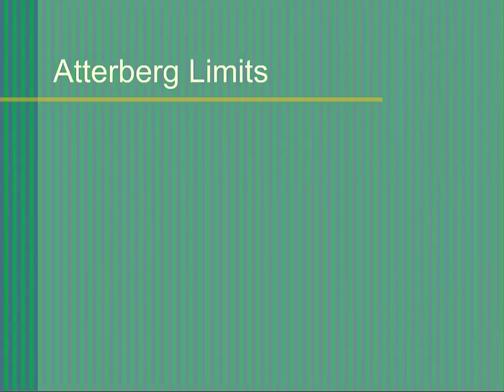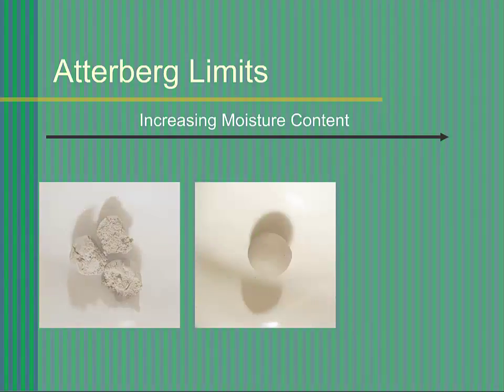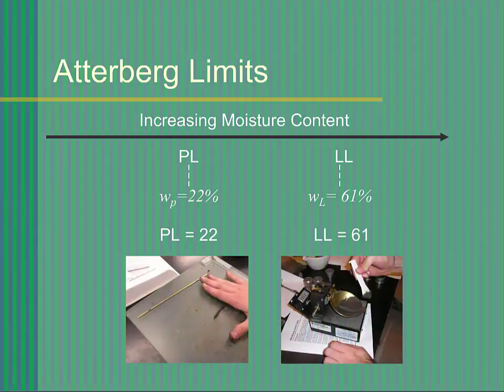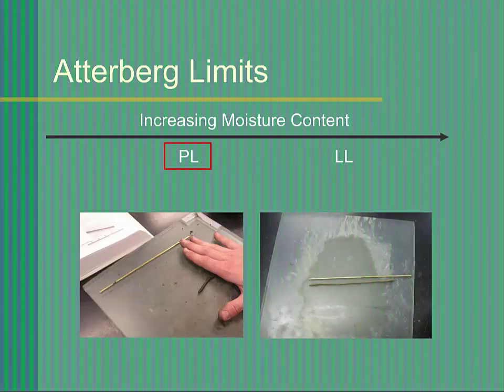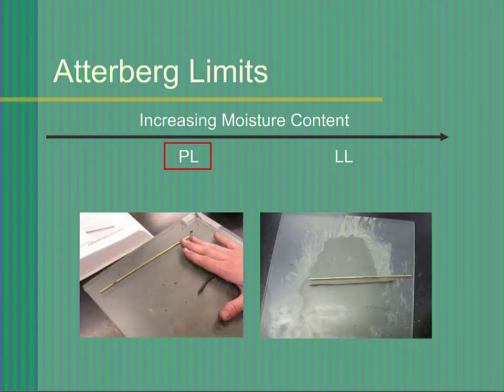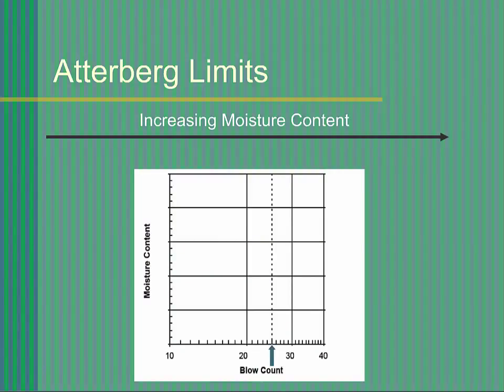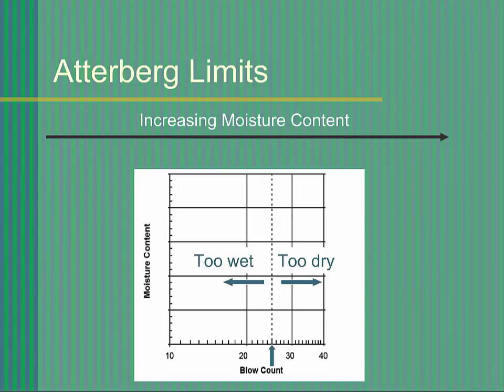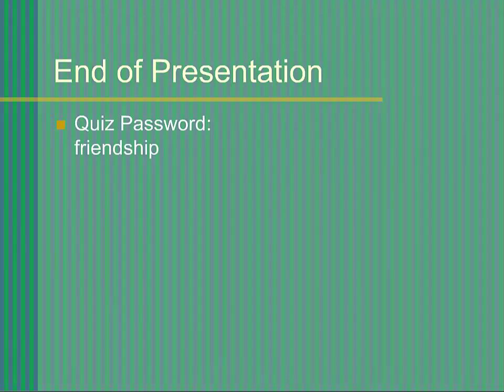Atterberg Limits Tests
Webcast on laboratory tests to determine Atterberg limits, plastic limit & liquid limit